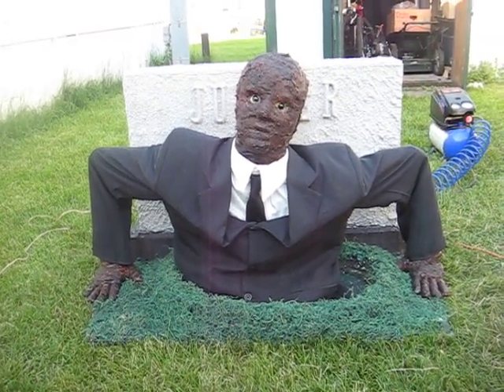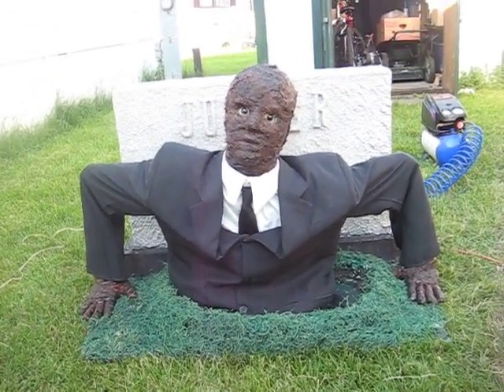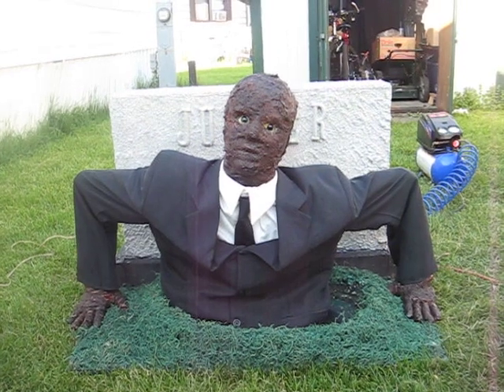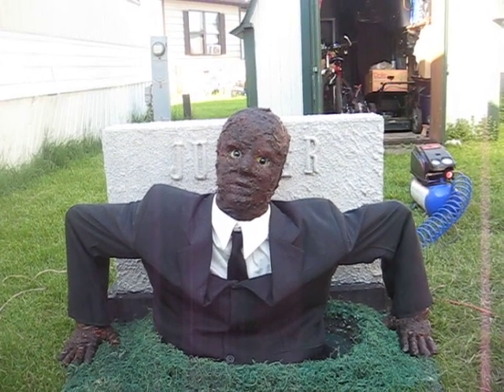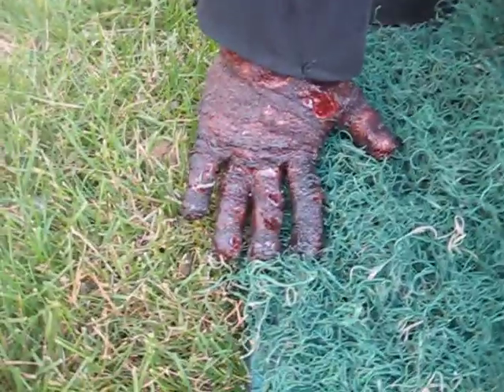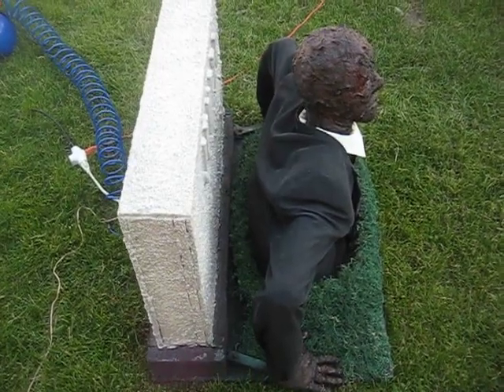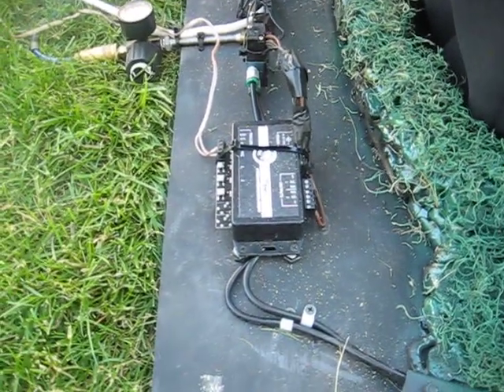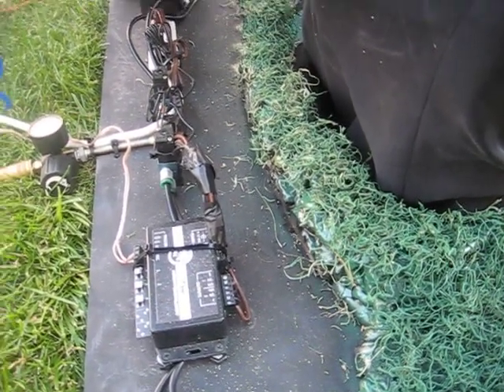PNEUMATIC GROUND BREAKER BUILT 2011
ANIMATED GROUND BREAKER BUILT FOR THE 2011 SEASON